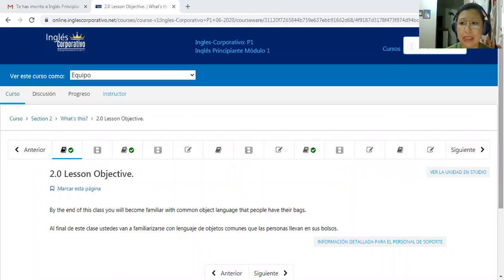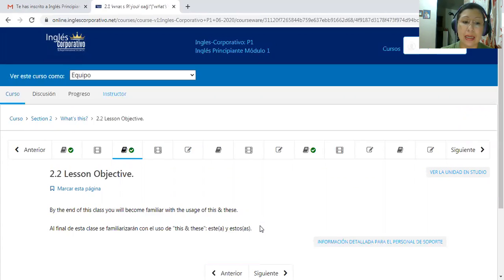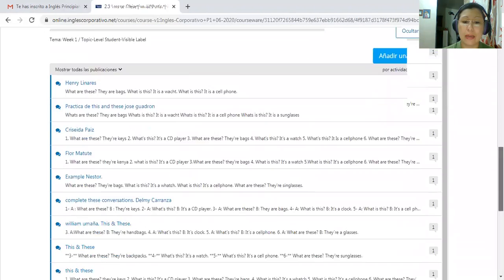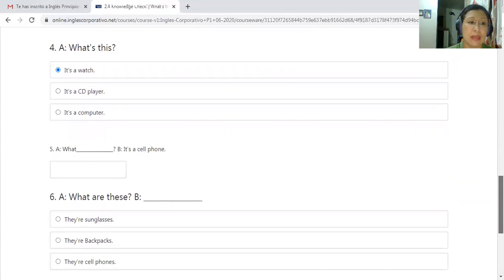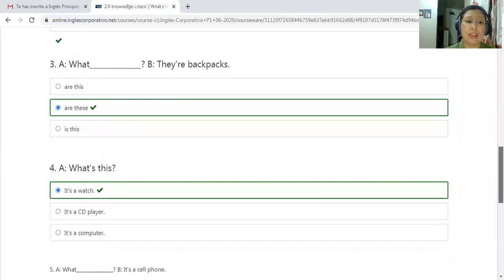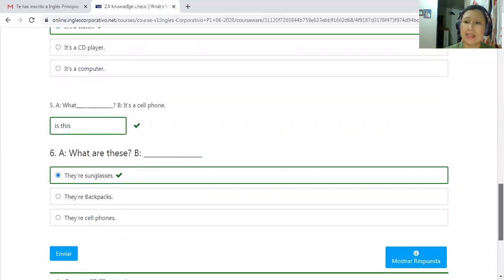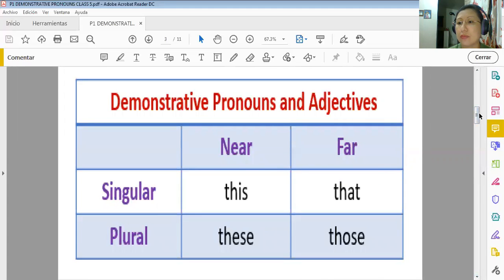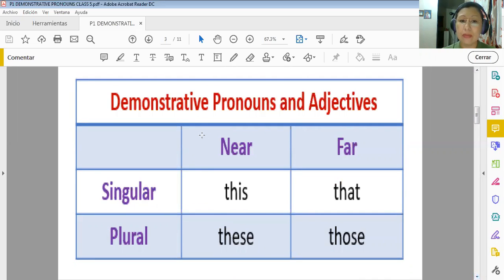Ingles Corporativo-P1-03-8-9PM DEMONSTRATIVE PRONOUNS PART II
Participants learn and solve exercises by using demonstrative pronouns this, these, that and those for daily life conversations.